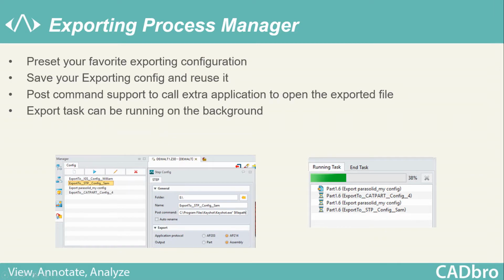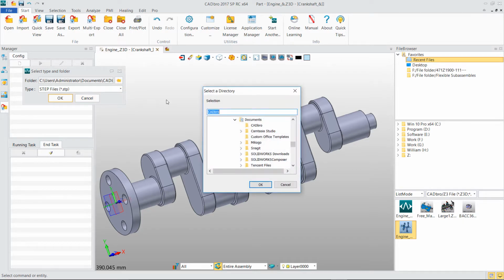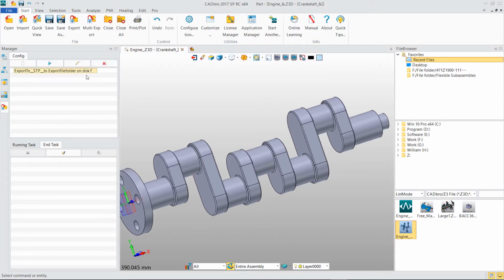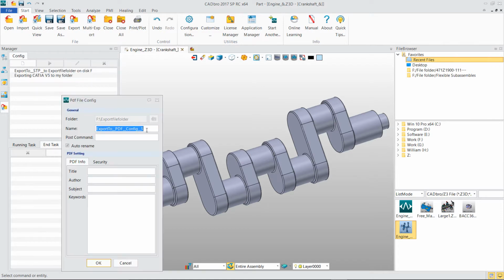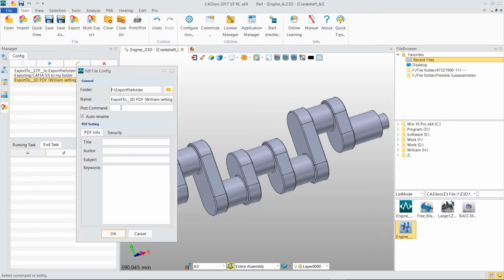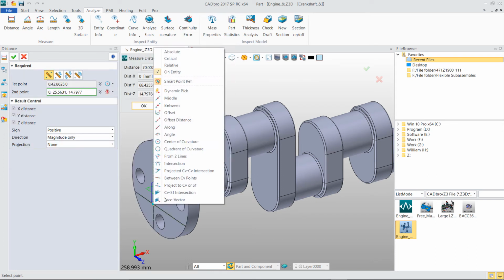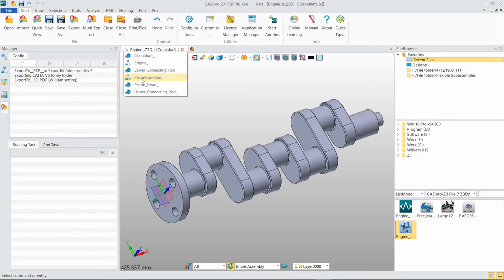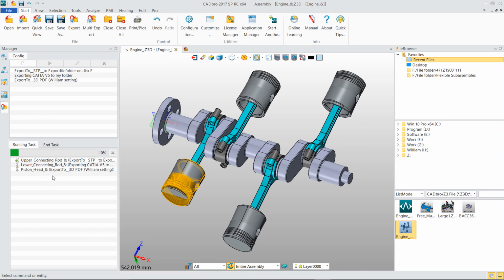CADbro Exporting Process Manager - 3D CAD Viewer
Exporting process manager is a new function in CADbro 2017 SP1 version, which can predefine the exporting process and store the configuration.